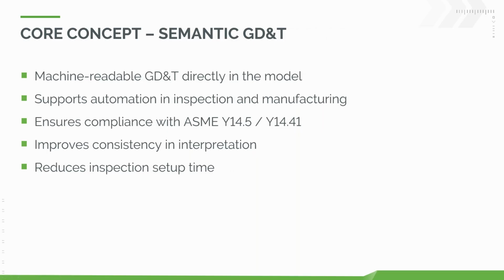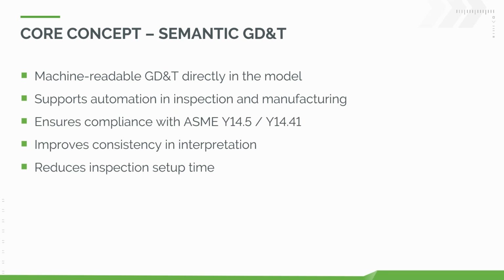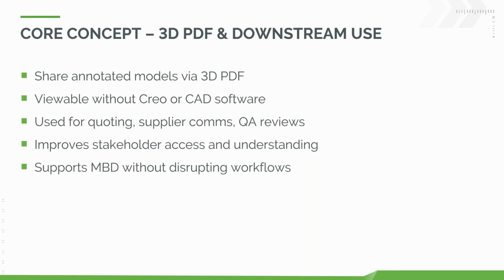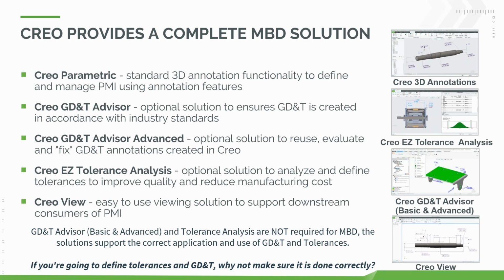Unlocking 3D Annotations with Model Based Definition - MBD in Creo (Part 2 of 4)